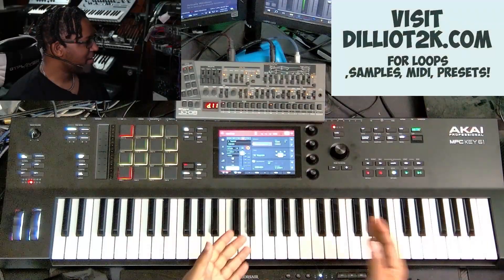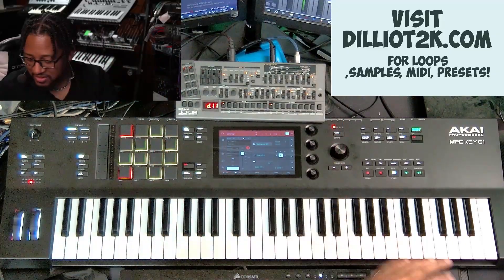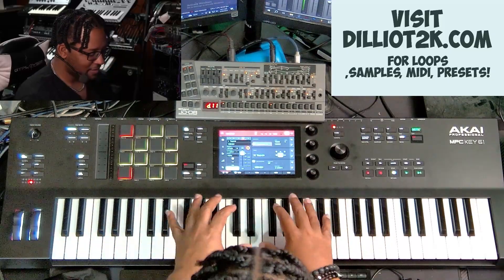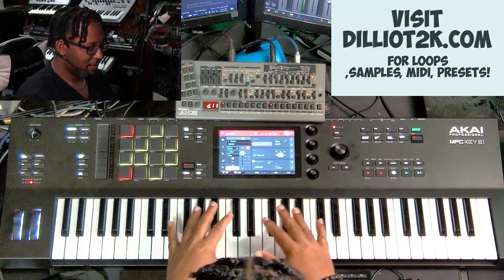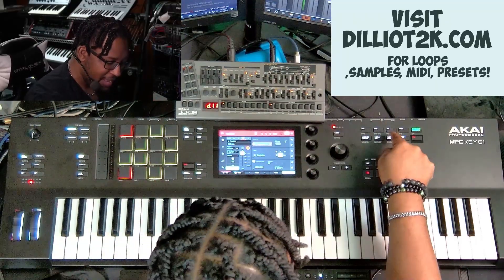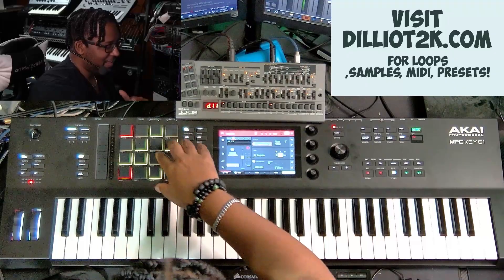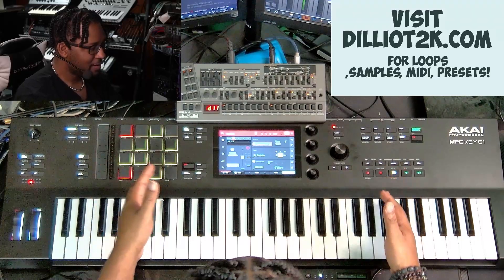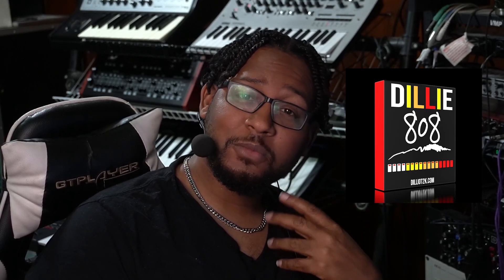Akai MPC Key 61 Re Reviewed